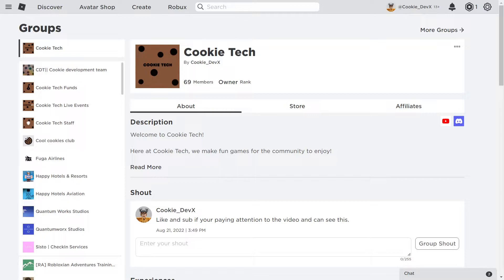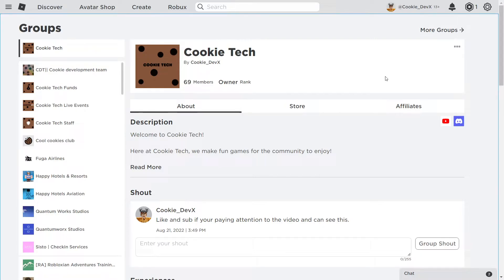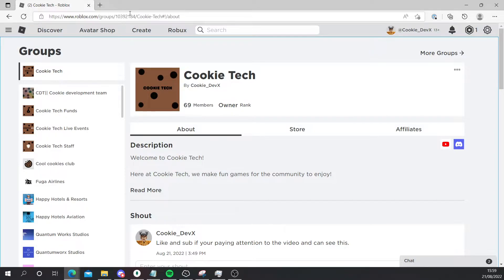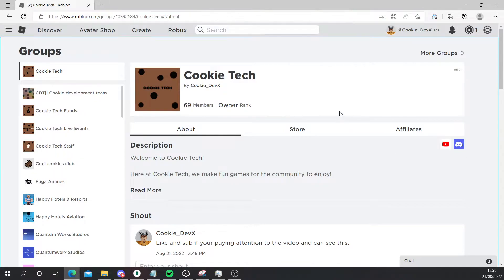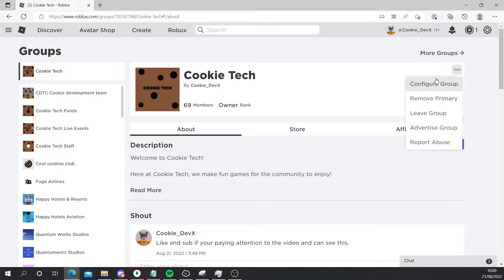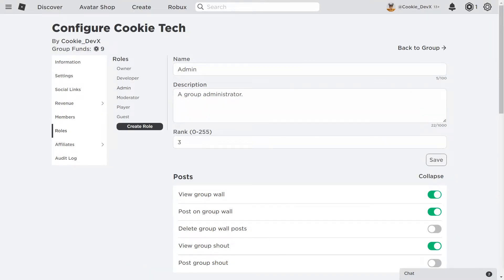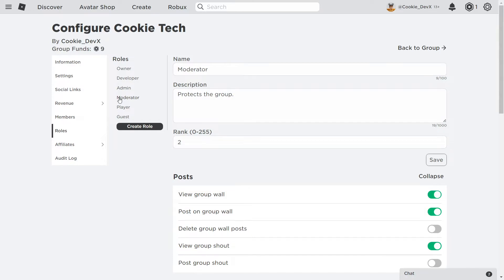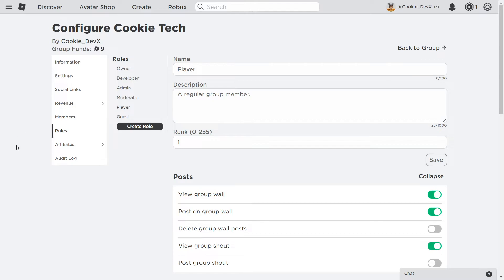Roblox Tutorial - Understanding how to get your group ID and the roles system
In this tutorial, I'll be teaching you how to get your group Id and explaining how the minimum rank system works

0:00 - Intro
0:18 - Getting Group ID
01:10 - Understanding how roles work
01:55 - Understanding the minimum rank